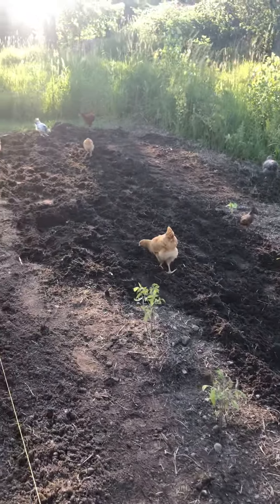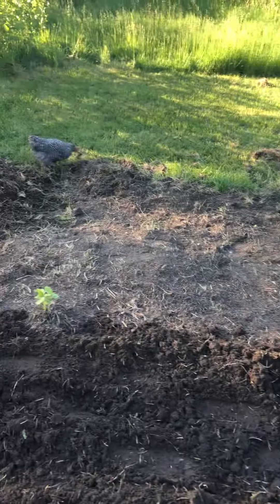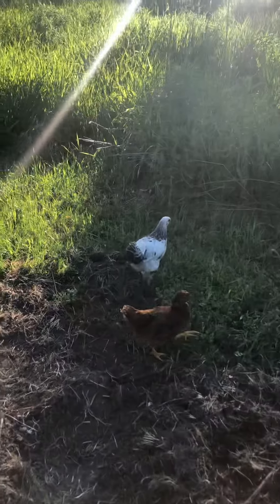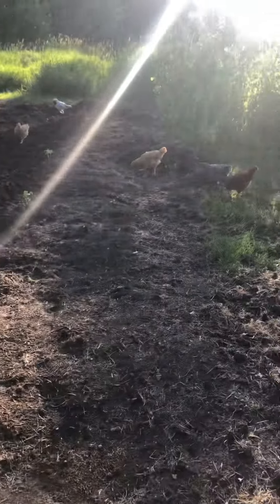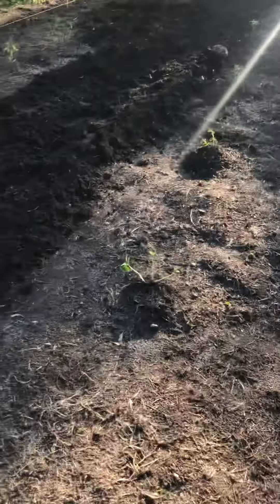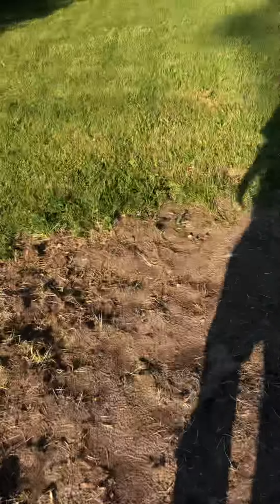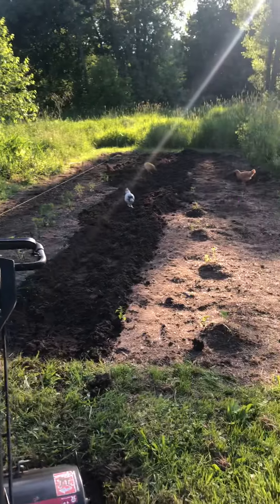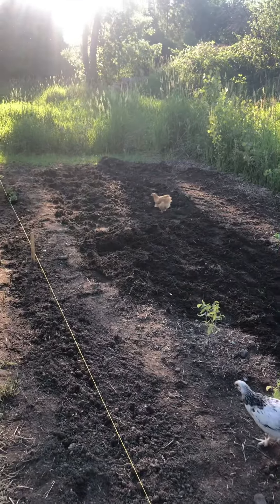Chickens in the garden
Hey dog? You see the size ah that chicken